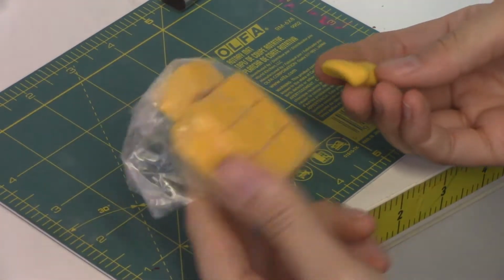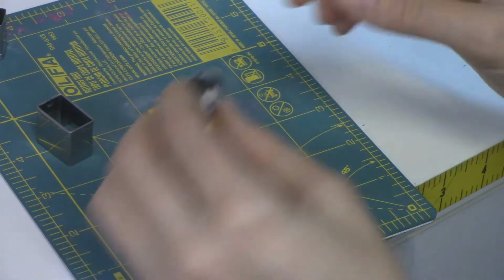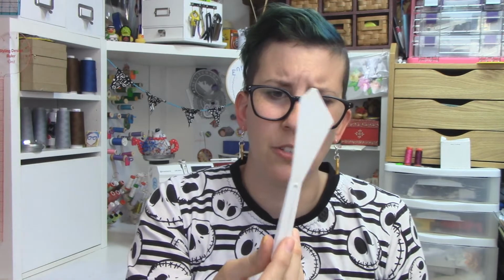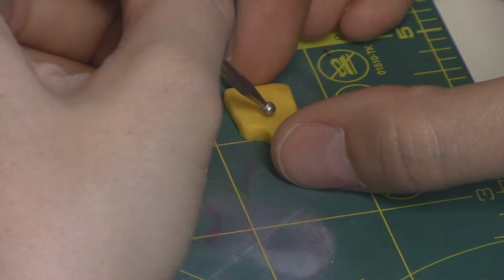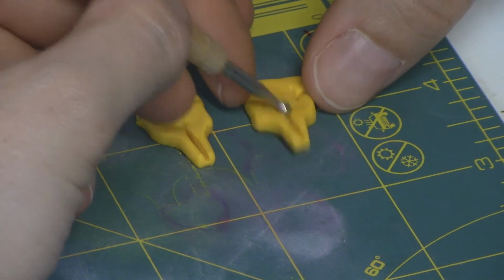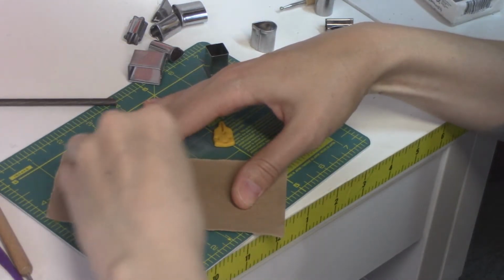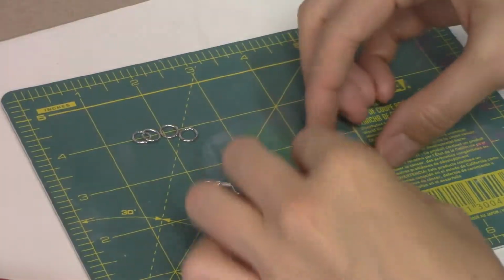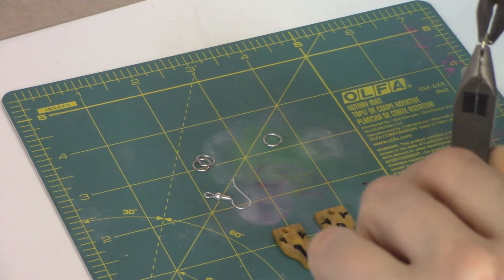Trying Clay Earrings Again! | SEWING NERD!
Hi pals! This week I made the first of multiple projects for a Rohan from JoJo's Bizarre Adventure costume I'd like to have done by Halloween!

ETSY!

Londonderry, NH
03053 USA